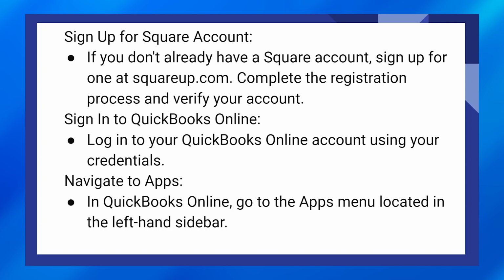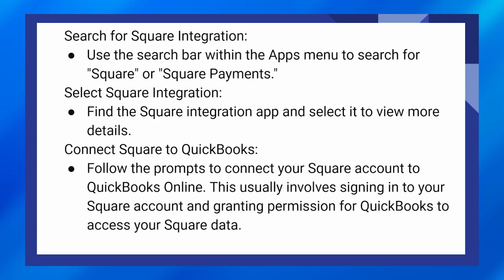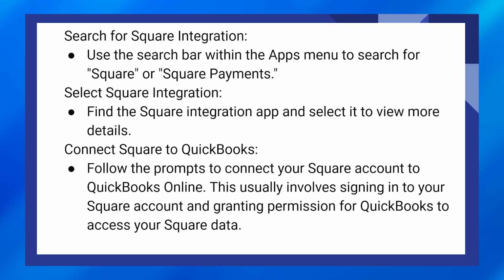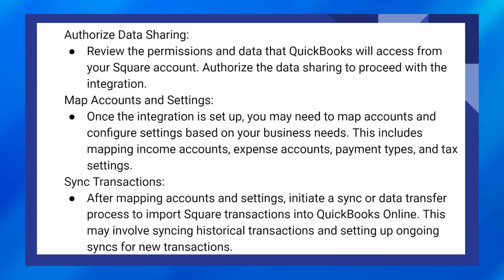HOW TO ADD SQUARE PAYMENTS TO QUICKBOOKS (2024) FULL GUIDE